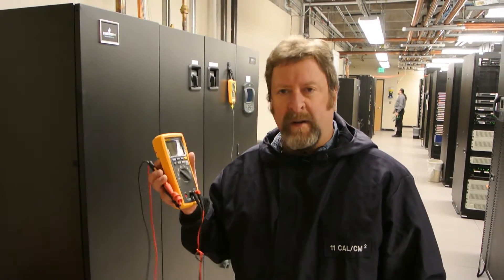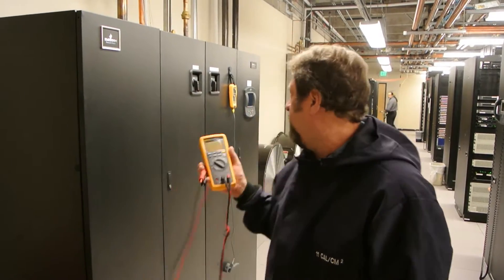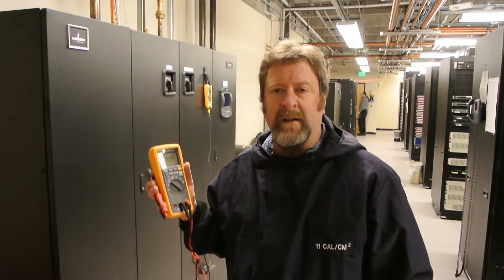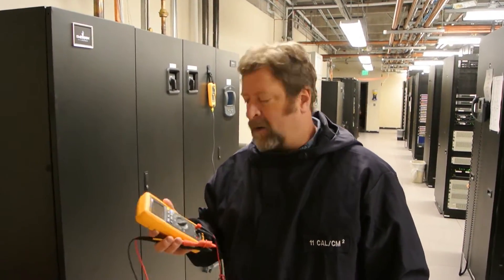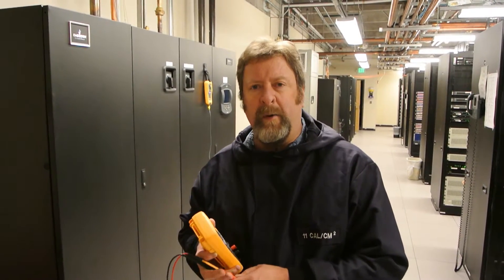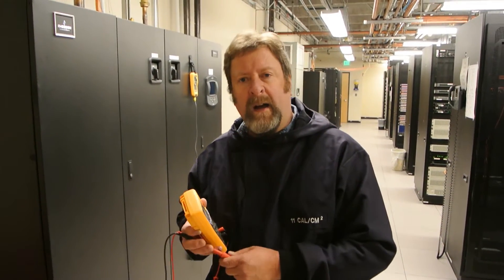Safety First Then Test With CNX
Bob Axelson with STARZ Entertainment demonstrates how to troubleshoot a faulty board using CNX while in PPE.

To learn more about CNX or watch it in action, go